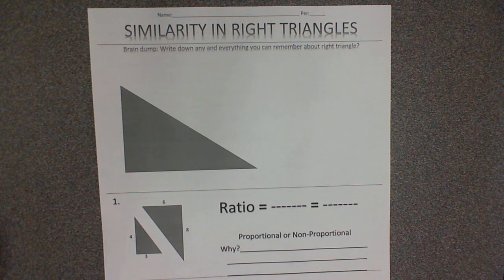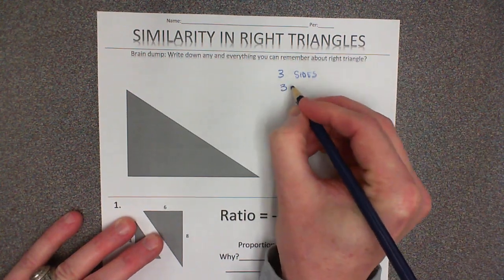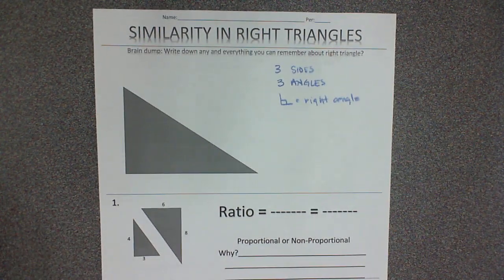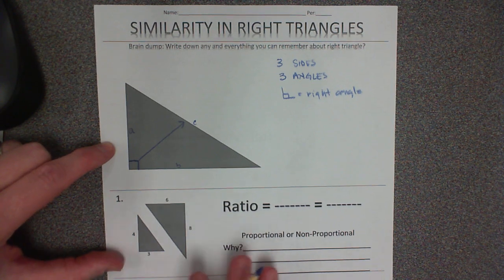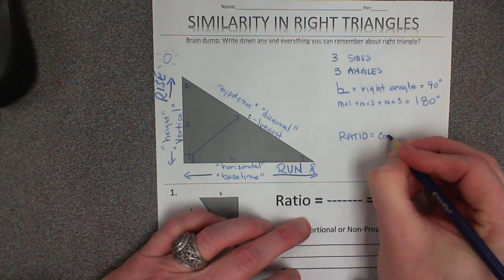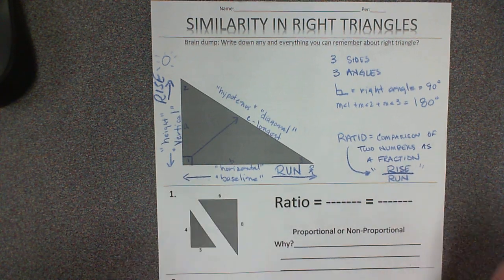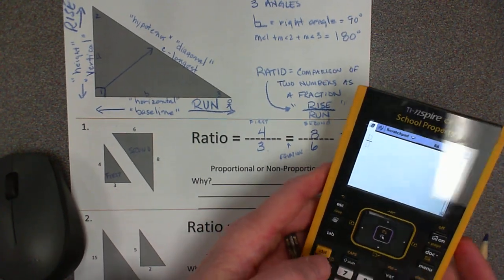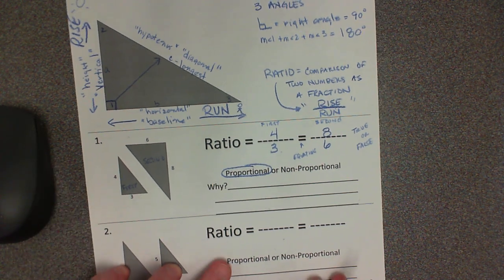SIMILARITY in RIGHT TRIANGLES - Proportional or Not -Proportional (Same Slope?)